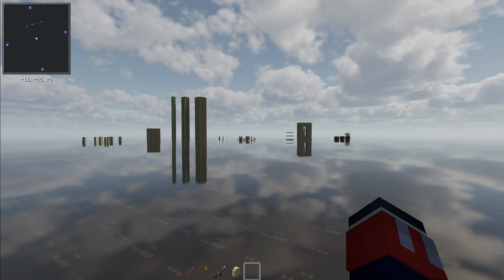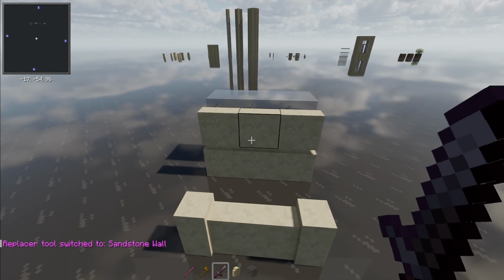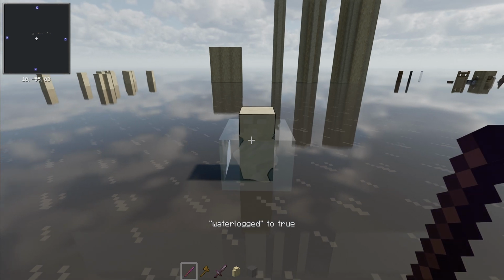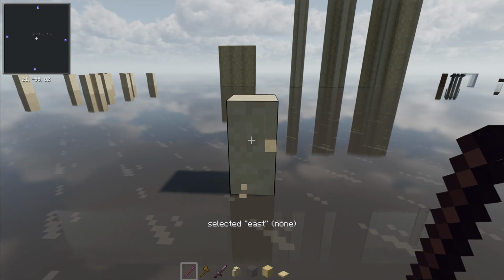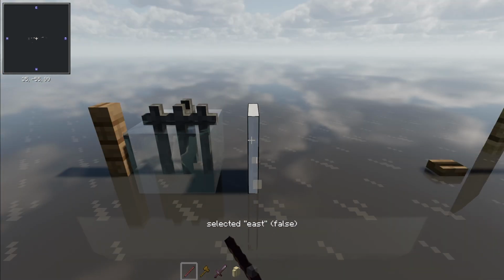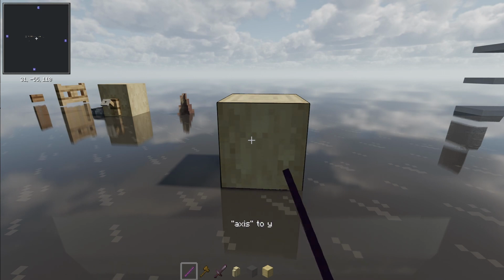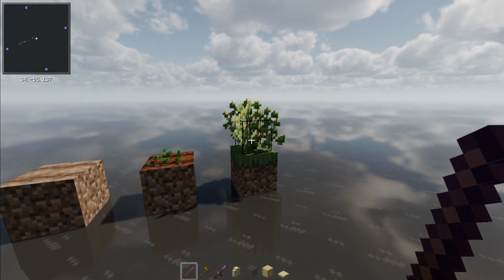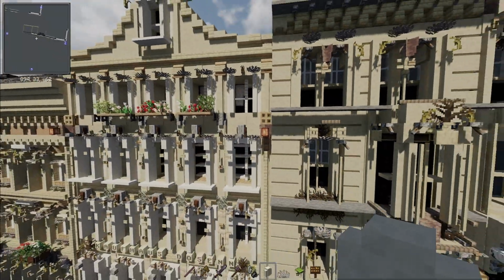Debug Stick Tutorial For Beginners (MInecraft Tutorial)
Texture packs i used:

WBC build's pack: can obtain from wbc's discord server

Software used:
Editor: DaVinci Resolved 18
Recorder: OBS Recording software